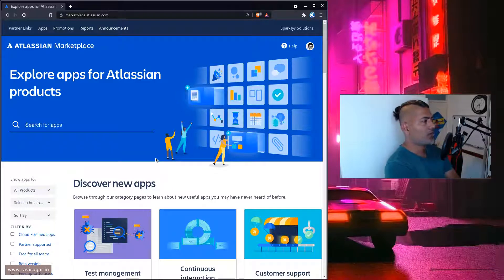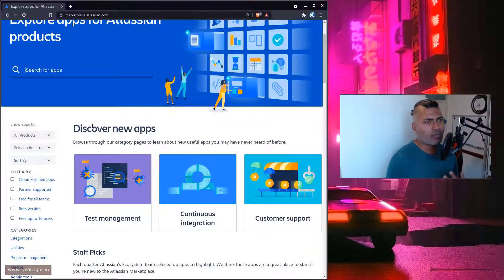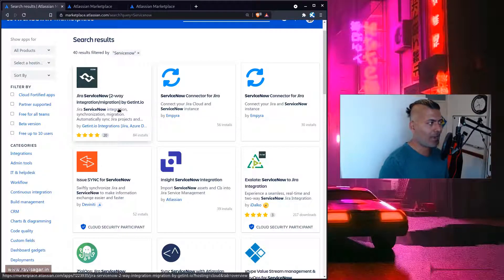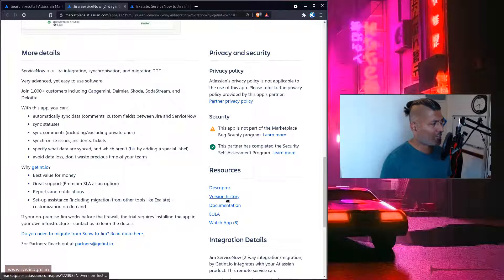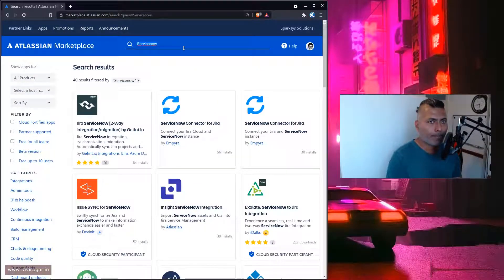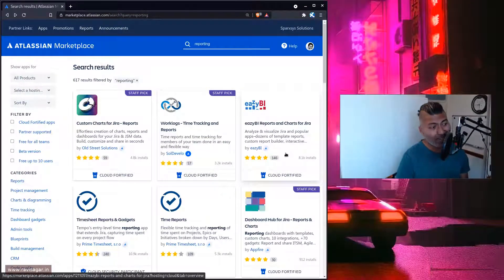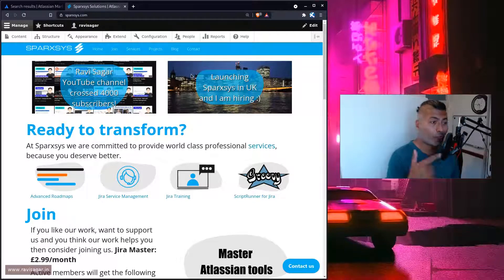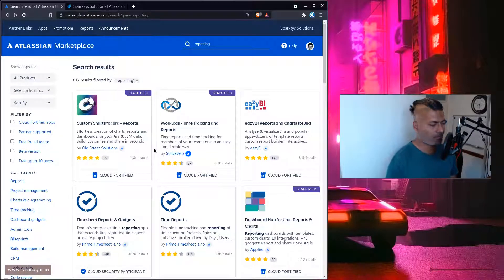GetAnswers - Confused about Jira apps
Are you new to Atlassian Marketplace? Trying to figure out which app to choose?